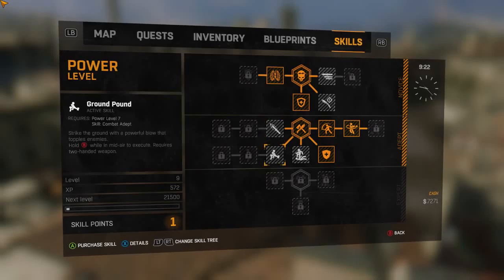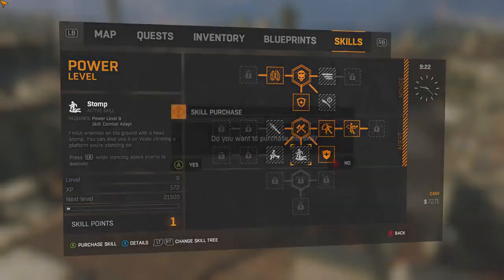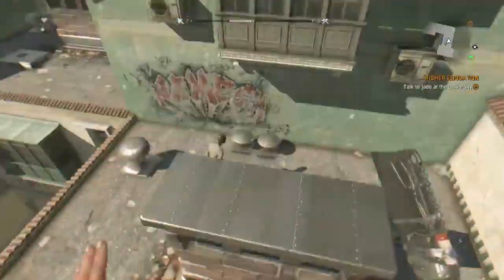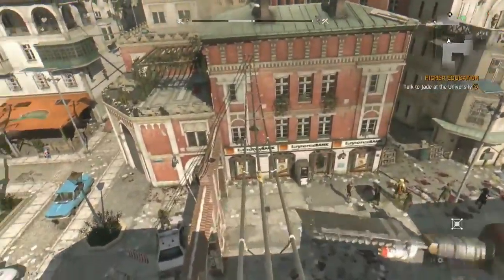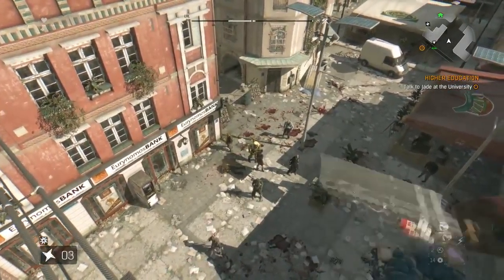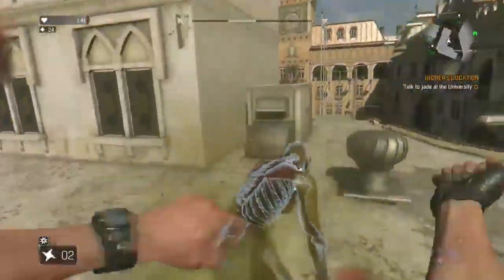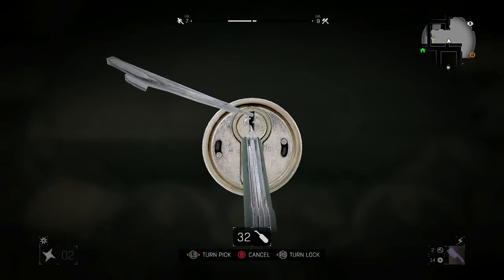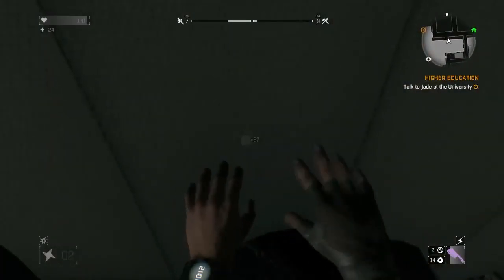Dying Light Walkthrough Part 17 WHERE ARE YOU JADE ?? (FULL GAME) 1080p PC PS4 Xbox One Part 2 HD